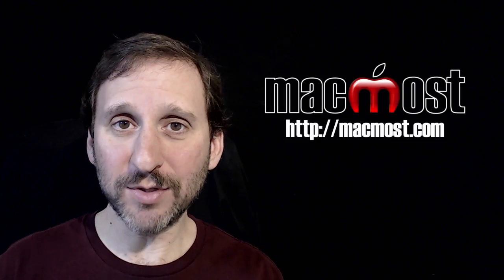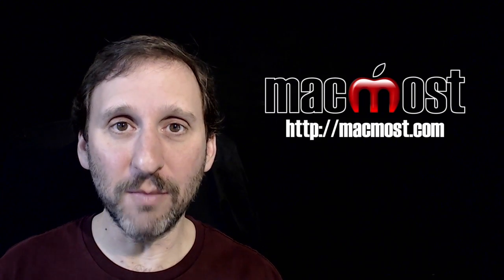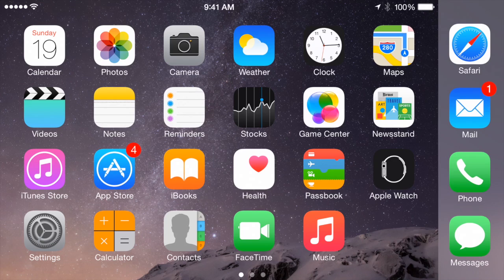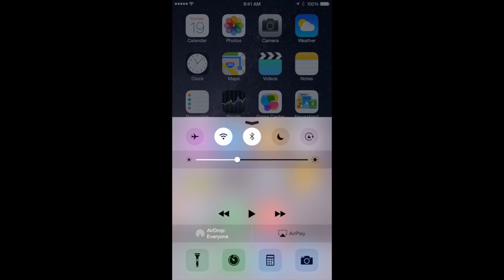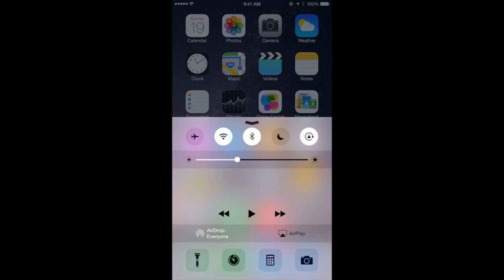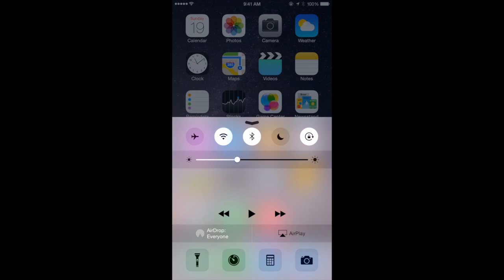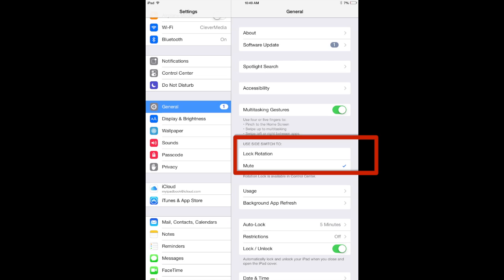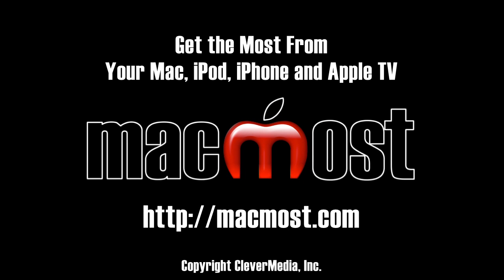iOS Orientation Lock (#1089)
If you think your iPhone or iPhone is stuck in either portrait or landscape mode, it is probably because you have turned on orientation lock. Learn how to switch it off and why you may want to use it occasionally.